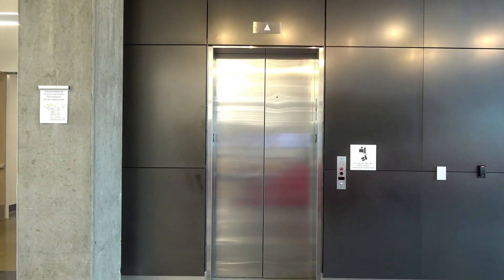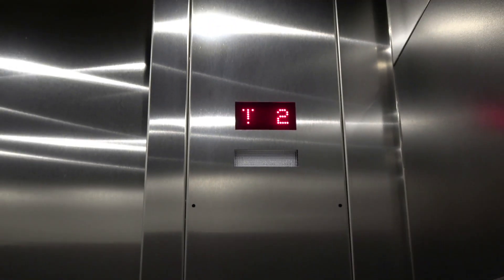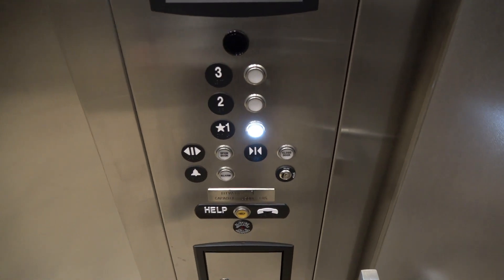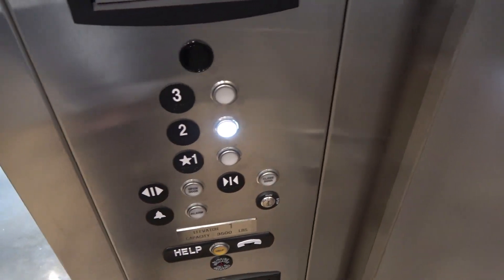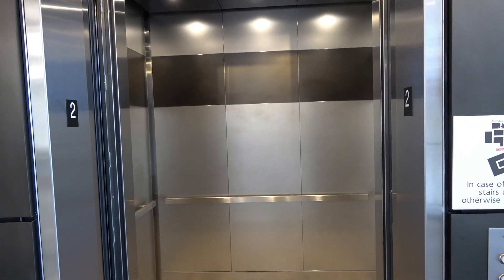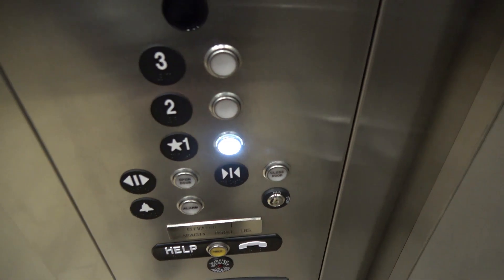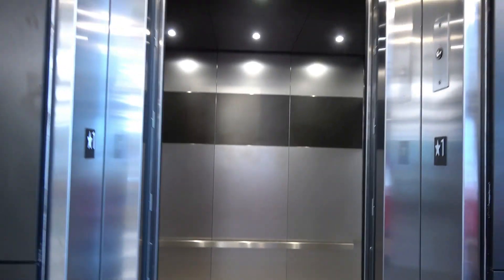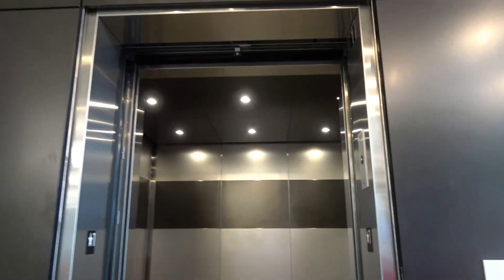BADLY Underleveled! Rough ThyssenKrupp Hydraulic Elevator with Mad Atoll fixtures in Sugar Land, TX.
Filmed on January 10, 2020: I actually saw this elevator back in August, but I didn't really film it until now as I was so busy with school and stuff. But this time when I actually recorded this video, it was VERY BADLY underleveled! I like nearly almost tripped when I was stepping in and out of the elevator car! Guiderails are getting kind of rough, and vibrates when the proceeds to stop at the top floor (appears to be low on oil as it actually did that when it first opened). Also, notice on the second floor, 2 chimes for up and a single chime for down!??? Last but not least, the doors popped and pauses for half a second when opens! This elevator needs A LOT of attention, ESPECIALLY the horrible leveling on the bottom floor, although it's not the worst considering it's still in decent shape and thankfully not worn out unlike the ThyssenKrupp Endura MRL at McDonald's from 2016 in Orlando, FL, that Julien (Floridian Elevators) filmed. But that probably won't be the same for this elevator within the next several years I assume. As you read the text at the end of this video, you'll know what happened after I finished filming. Anyways, I hope you enjoy this. Installed in 2019.